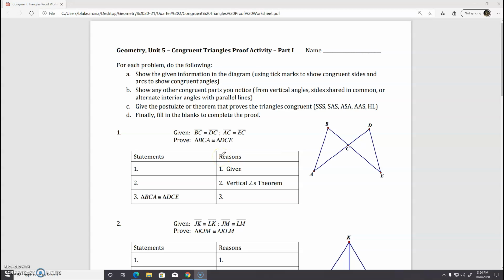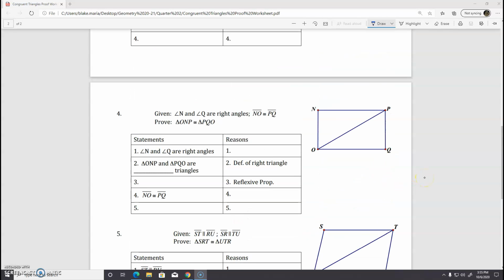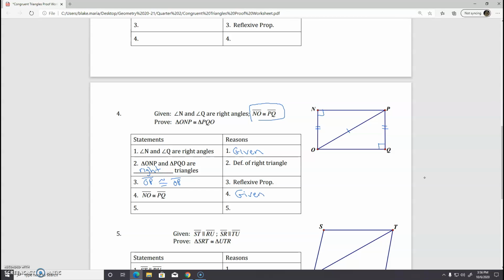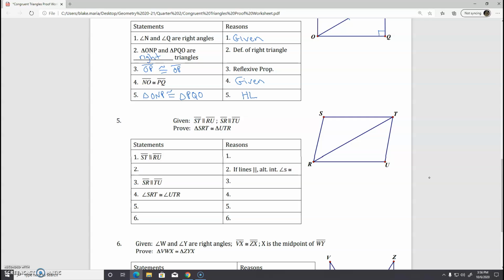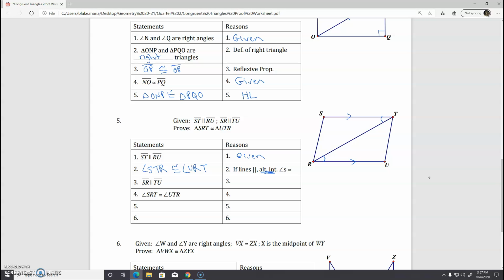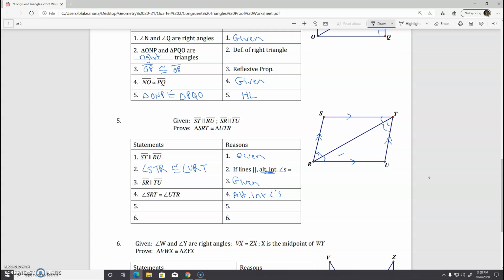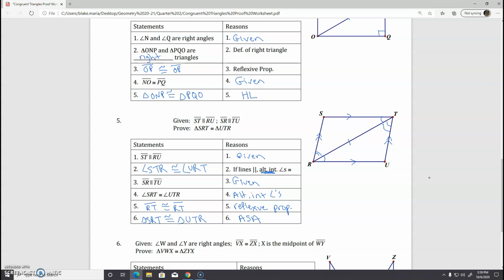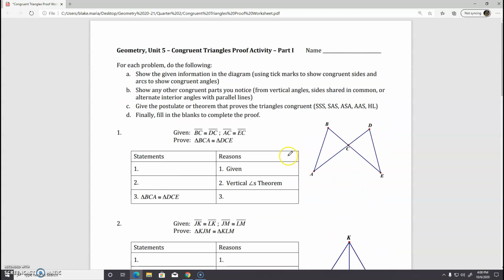Triangle Congruence Proofs